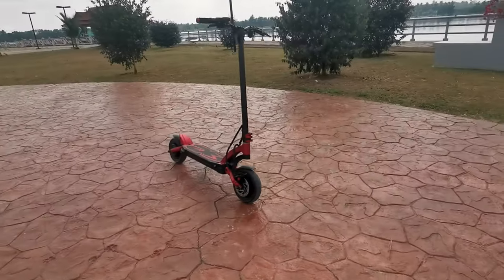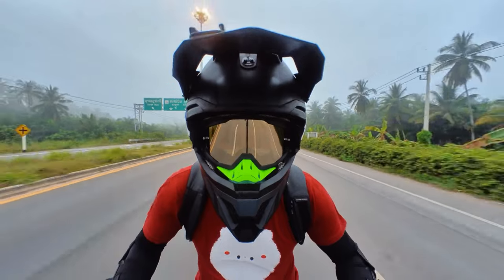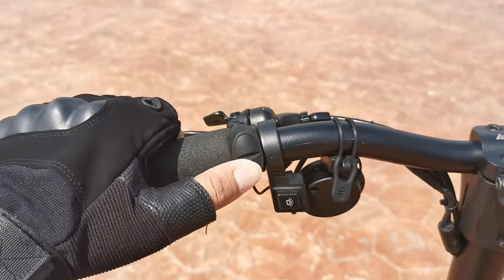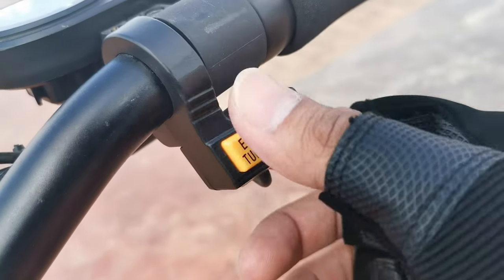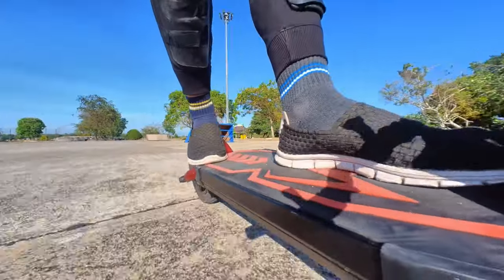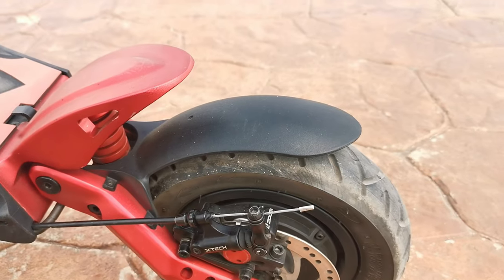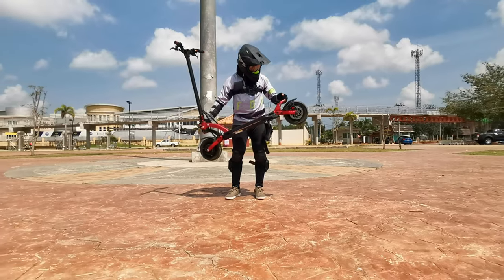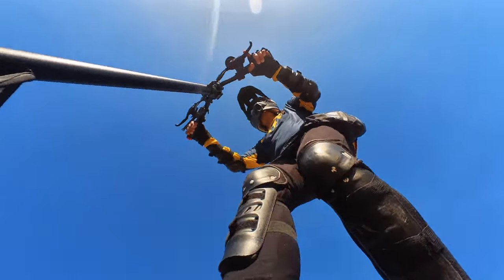The Kaabo Mantis 10 Full Review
It is really hard to find an Electric Scooter with Power and Light weight at the same time. Only the Mantis 10 has those so far. It is a few years old already but performs like the new models that we are seeing today.

Next video is my HERO S10 Range Test :)

If you're here in Thailand, the most reliable shop to get the Mantis 10 is from the M TITAN ELECTRIC SCOOTER ชาแนล. They're very friendly and responsive whenever you need help for your scooter. I experienced that. Here're their contacts.

95/2 m titan ร้านสกู๊ตเตอร์ไฟฟ้า
ตำบลปากช่อง อำเภอปากช่องจังหวัดนครราชสีมา 30130

(95/2 m titan electric scooter shop
Pak Chong Subdistrict, Pak Chong District,
Nakhon Ratchasima Province 30130)